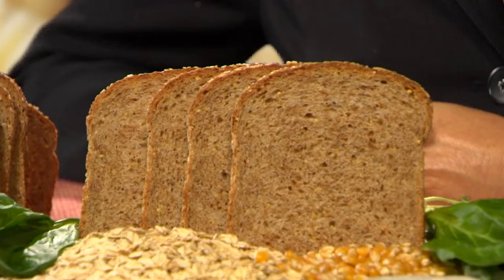Herbalife - A Guide to Finding Whole Grains - AmazingDiet.com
Healthy Living
Want to make sure that you're buying whole grain? Check the ingredients list. If you see only the words whole grain, whole wheat, brown rice or oats, you can be sure it's 100% whole grain.